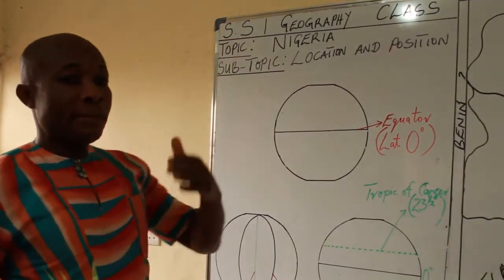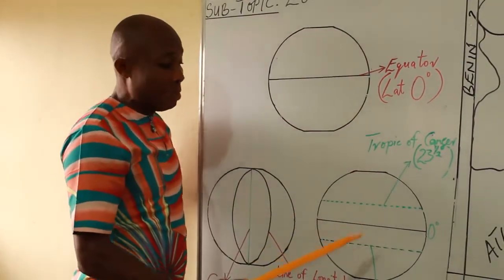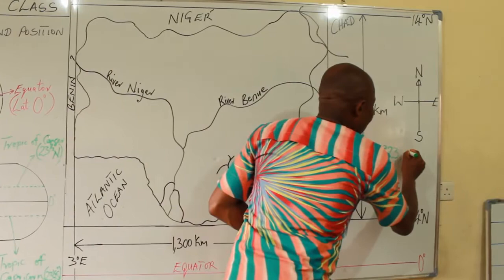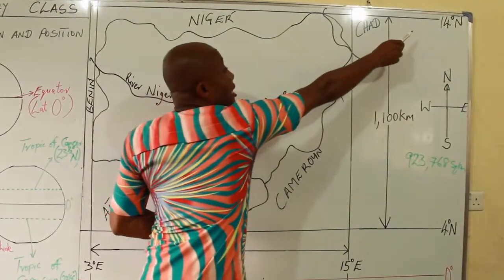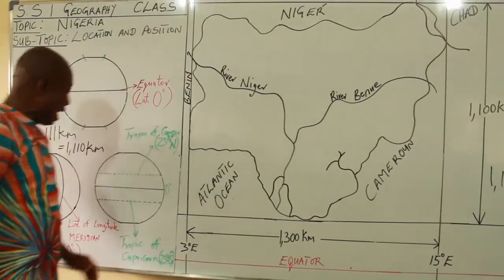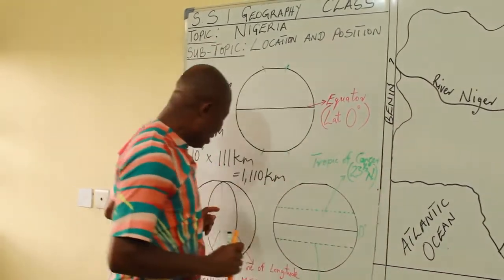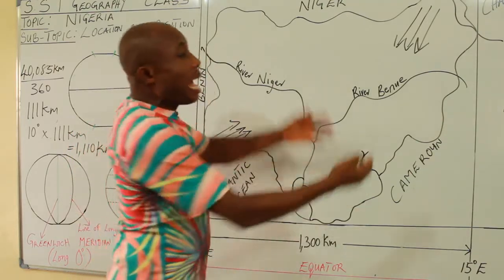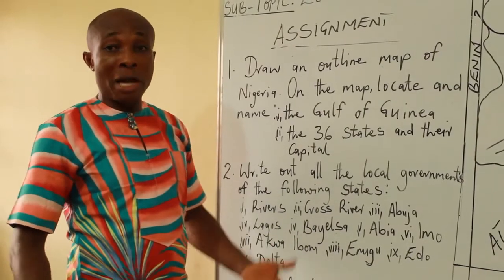Geography Class for SS1. Copyright: Sleek Angels International School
Subject: Geography
Class: SS1
Teacher: Mr Mike Elekwa
Duration: 30 minutes, 22 seconds